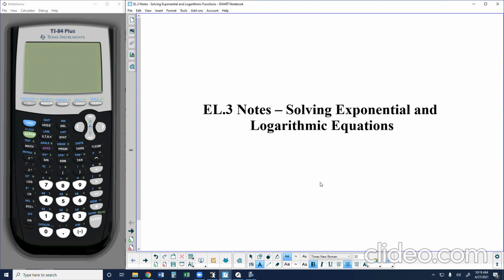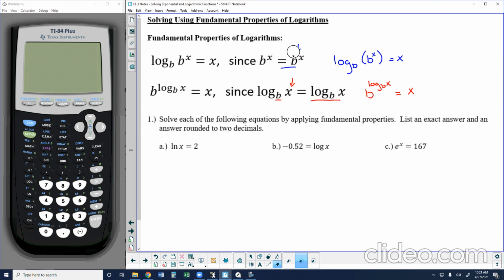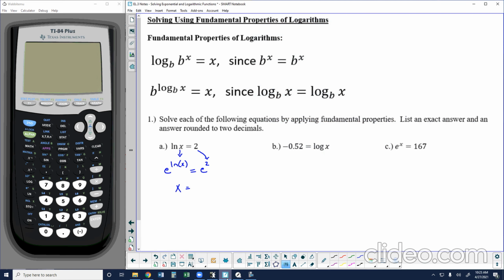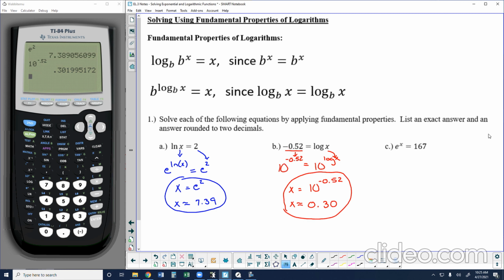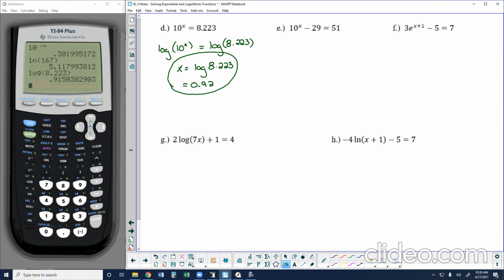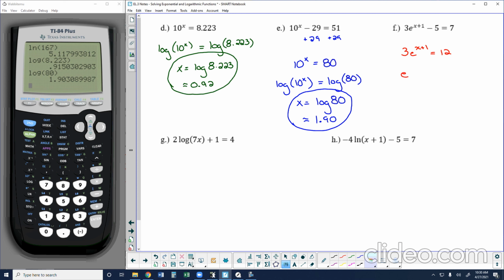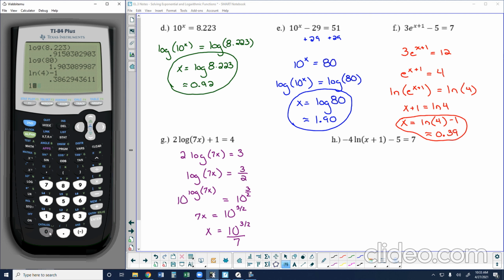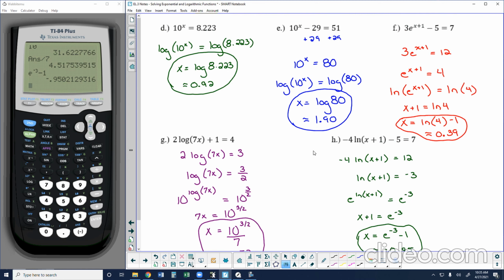EL.3 Notes Part 1 - Fundamental Property of Logarithms